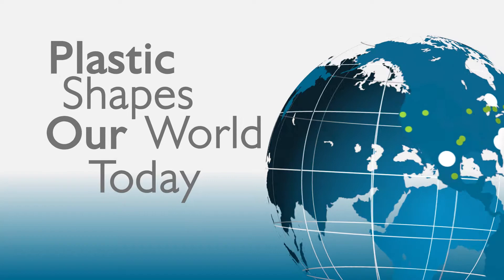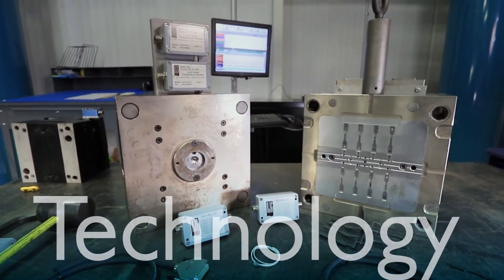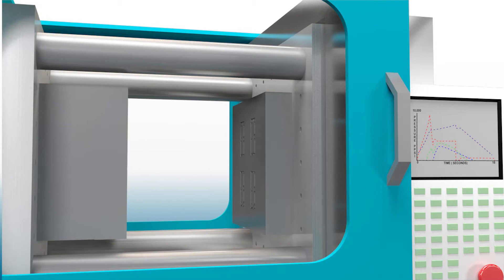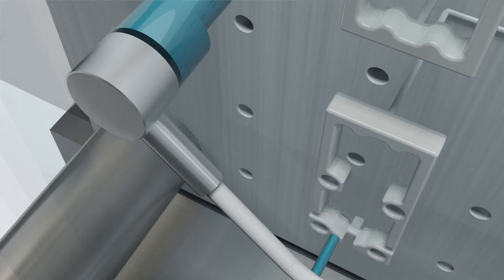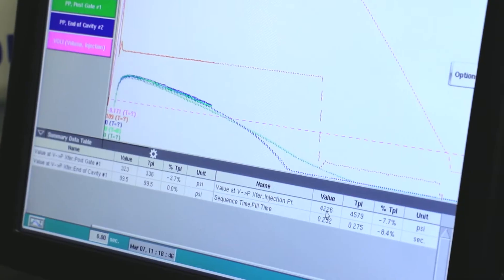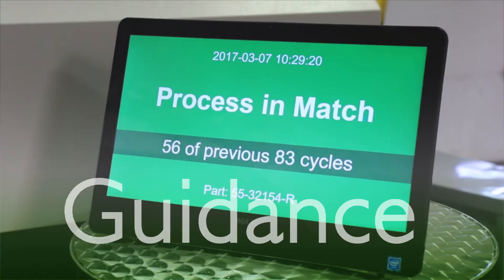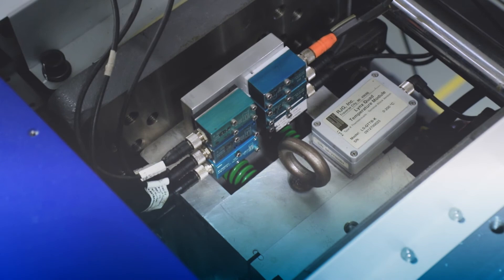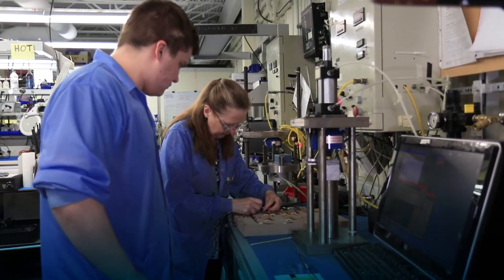RJG's Technology and Training for the Injection Molding Industry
We believe in the power of plastics, which is why we work tirelessly to help our customers succeed. Through training, consulting, and technology, we offer a full-service solution in the injection molding industry so that our customers only ship out the very best parts. With offices around the globe, we’re able to be there for you, wherever you are.

Products and services we offer include:

• Monitoring and control systems
• Cavity pressure sensors
• Temperature sensors
• Process Networking
• Consulting
• Training